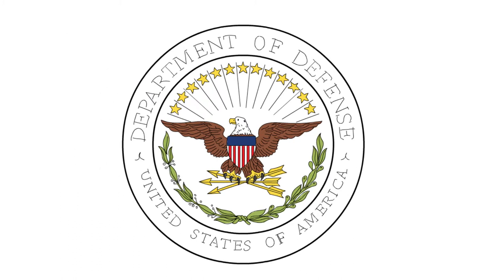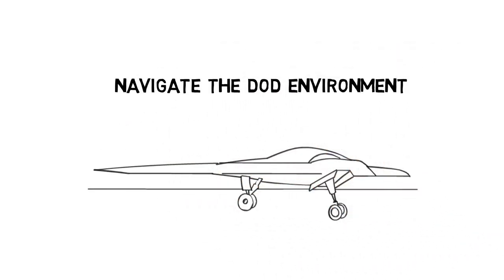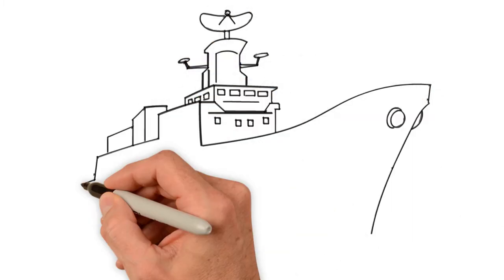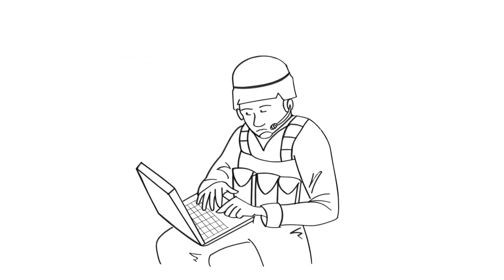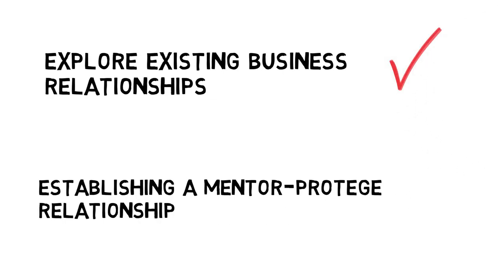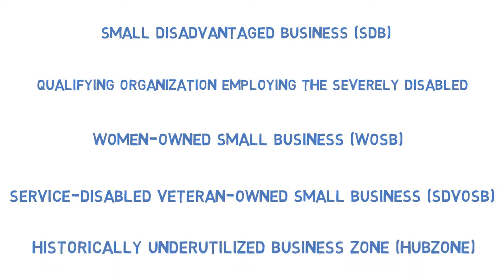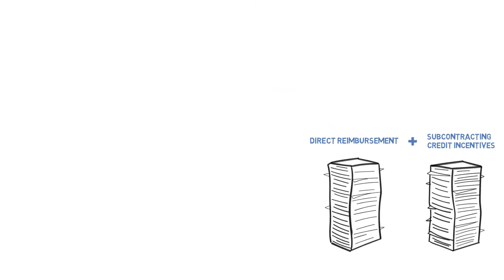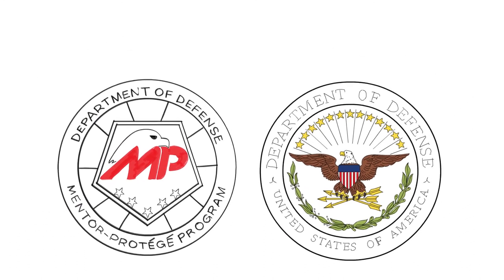DoD Mentor-Protege Program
In the past five years, proteges participating in DoD’s Mentor-Protégé Program (MPP) have been awarded more than $6.5 billion in contracts and subcontracts.

ABOUT US
We are the Department of Defense (DoD) Office of Small Business Programs (OSBP). We maximize opportunities for small businesses to contribute to national security by providing combat power for our troops and economic power for our nation.